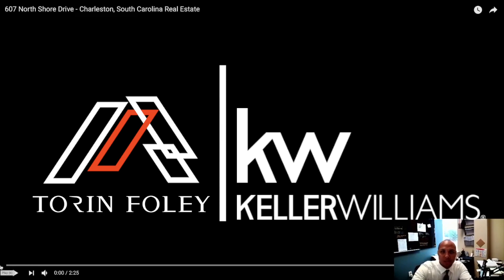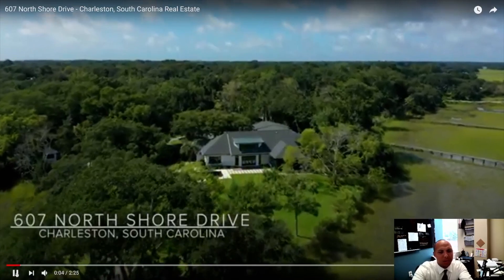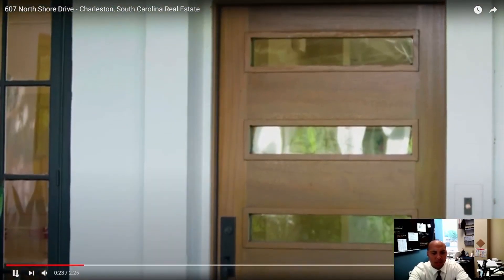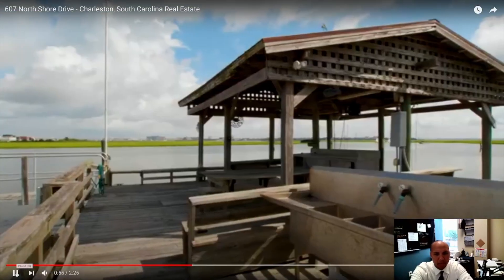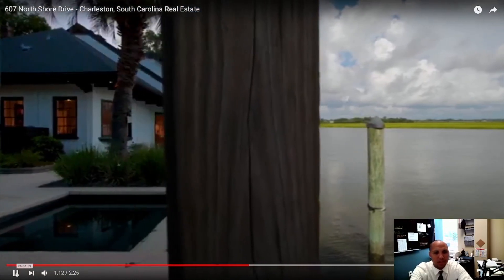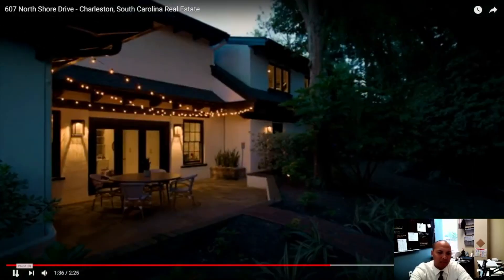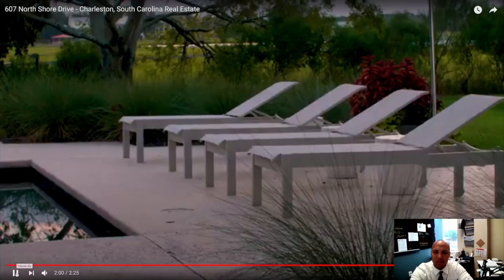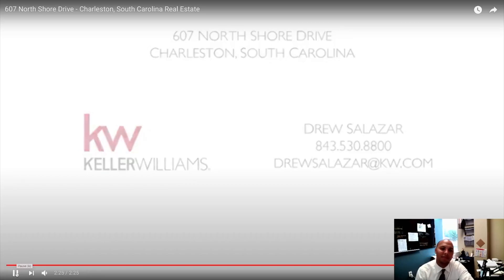RealEstateReactions Torin Foley - 607 North Shore Drive - Charleston, South Carolina Real Estate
RealEstateReactions TorinFoley - 607 North Shore Drive - Charleston, South Carolina Real Estate